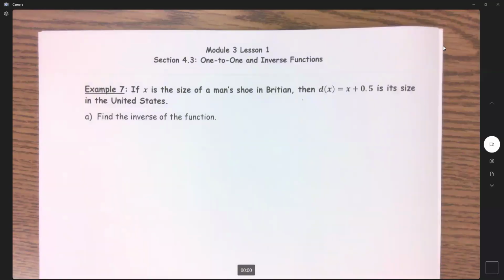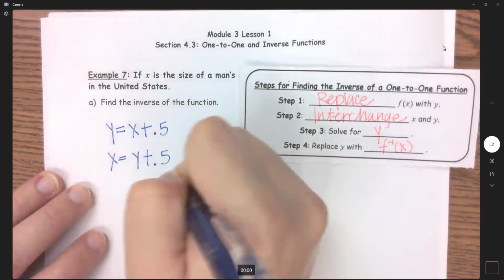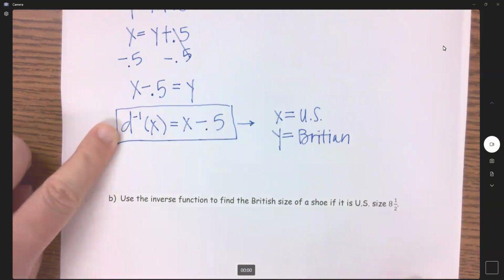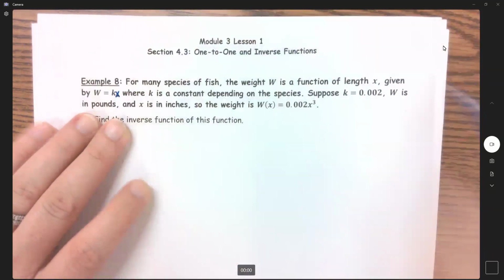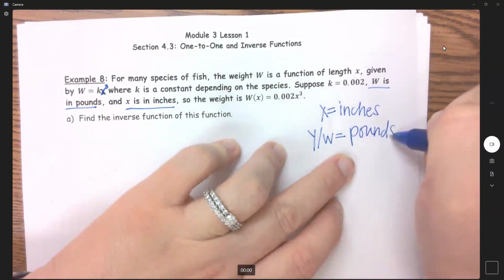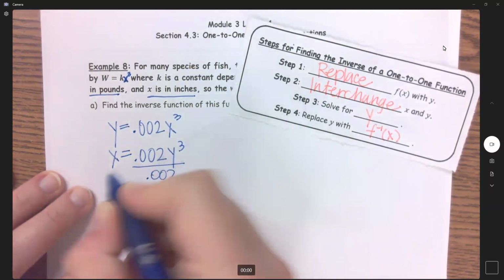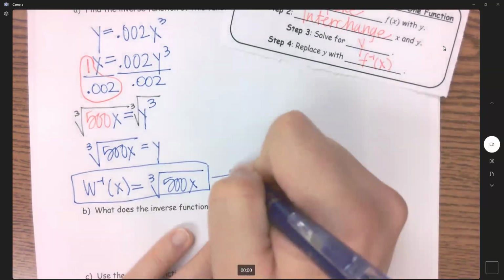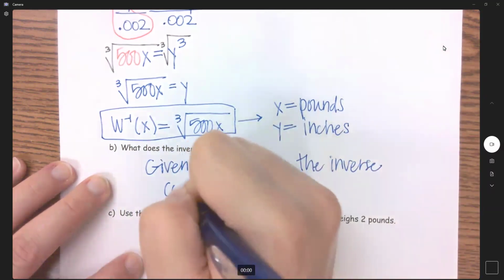Inverse Application Problems